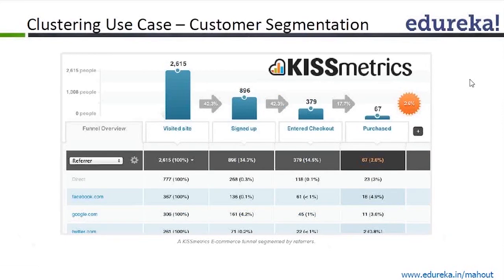Mahout Clustering | Mahout Clustering Tutorial | Apache Mahout Clustering | Edureka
Cluster analysis or clustering is the task of grouping a set of objects in such a way that objects in the same group (called a cluster) are more similar
(in some sense or another) to each other than to those in other groups (clusters). It is a main task of exploratory data mining, and a common technique
 for statistical data analysis, used in many fields, including machine learning, pattern recognition, image analysis, information retrieval, and bioinformatics.

Know More about various clustering techniques through this video.

Following are the topics covered in the video:

1.Difference between various clustering techniques.

2. K- means Clustering

3.Fuzzy K- means Clustering

4.Fuzzy K- means Clustering mapreduce flow.

5.Various clustering algorithms.

The topics related to ‘Clustering Techniques’ have extensively been covered in our course ‘Machine Learning with Mahout’.